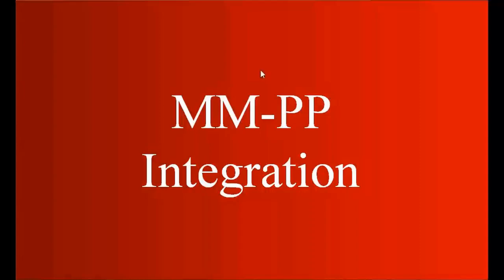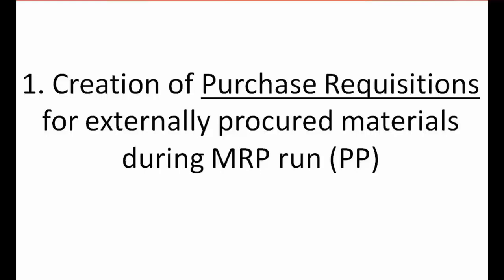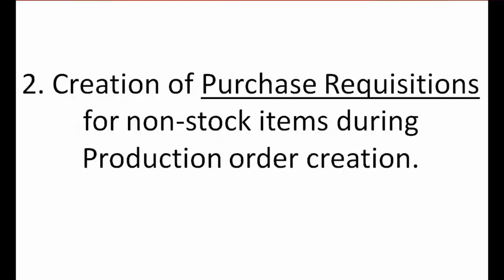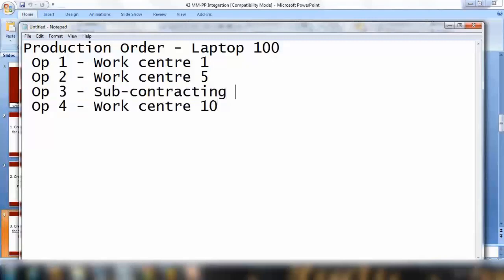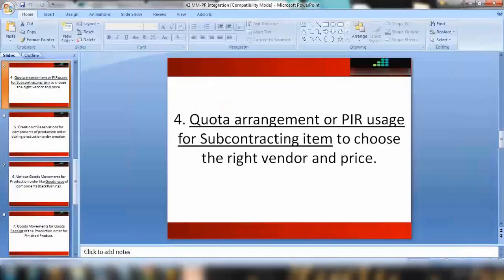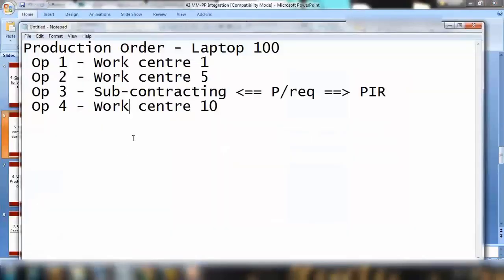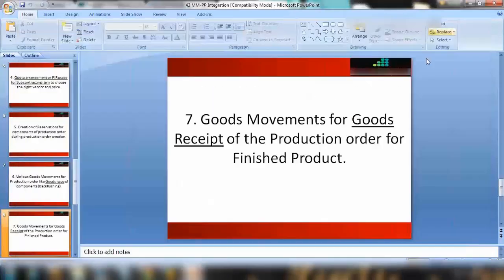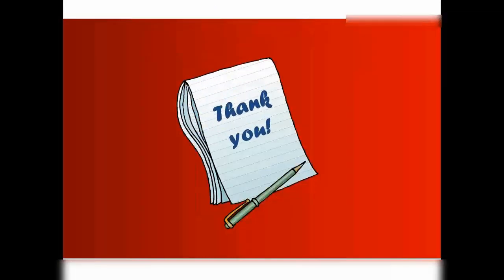SAP MM Training - MM PP Integration (Video 43) | SAP MM Material Management